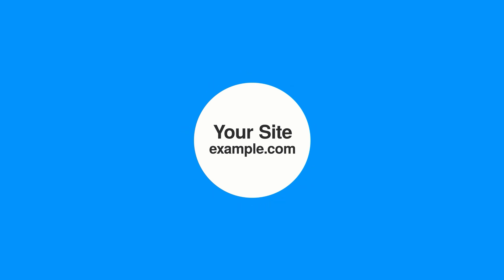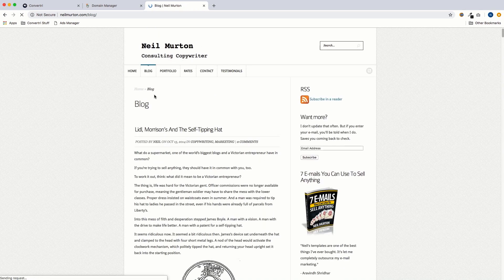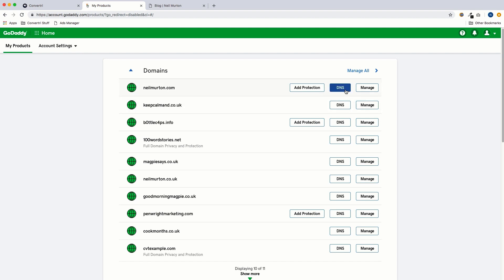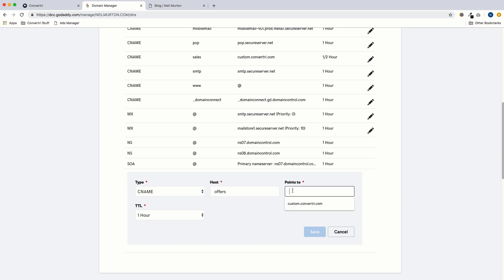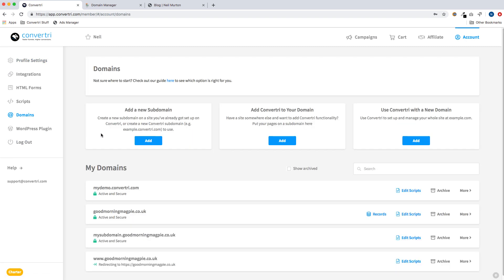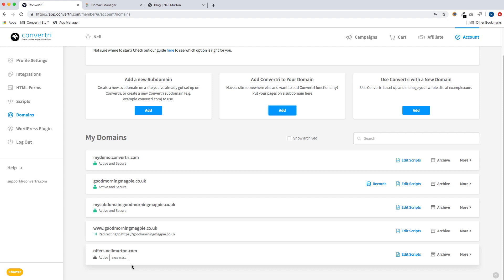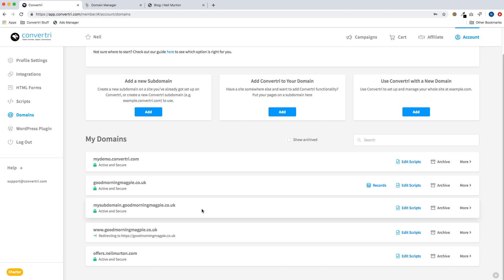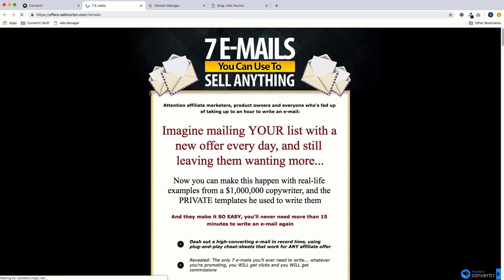Convertri Tutorial - Publishing Your Convertri Pages On An Existing Domain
This video explains how to publish your Convertri pages on a subdomain of your site if you've already got something else on the main domain.